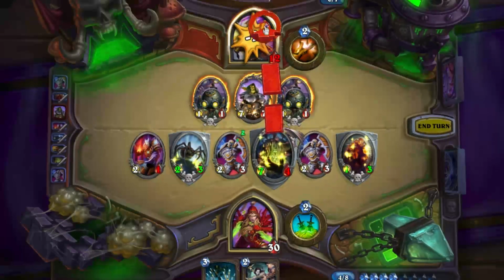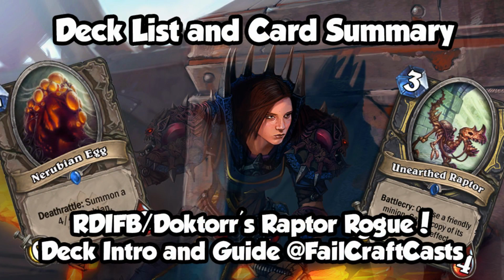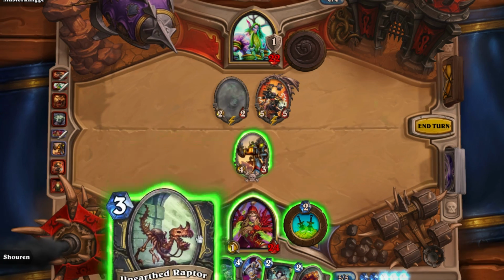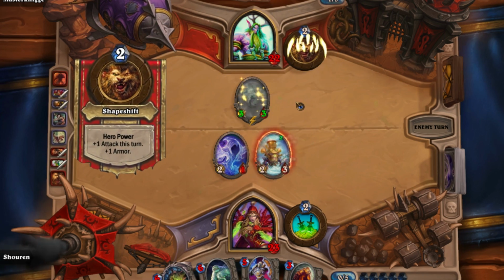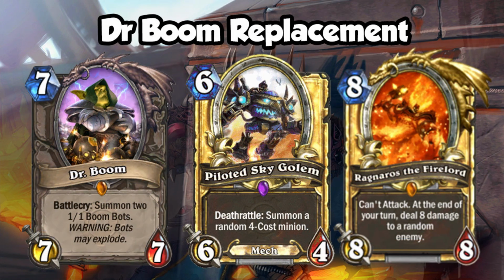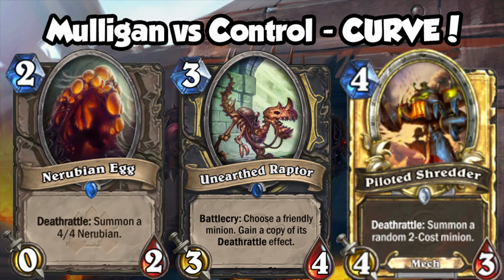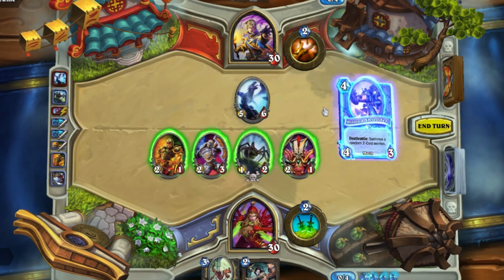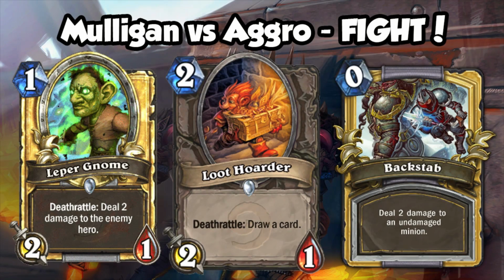Doktorrr's Raptor Rogue! | Hearthstone 2 Minute Deck Guide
Death - Rattle and Roll! In this 2 minute deck guide, we're taking a look at Doktorrr's Raptor Rogue with Unearthed Raptor from League of Explorers, shared by RDIFB - click expand for more details and decklist!

**Longer Video of this Deck with test games - Coming Soon!**

In this episode of our Know Your Enemy / Deck Guide series, we look at Doktorrr's Raptor Rogue that grabbed Top #5 legend in November 2015 in just 2 minutes - making smart trades, grabbing table control, then using Value Raptor to get further ahead and turn the tables!

Rogue's been so late-game focused/control with Tinker's Sharpsword Oil, that it's fun to see this different style popping up with League of Explorers! Nerubian Egg and Piloted Shredder give amazing value for a copied deathrattle with Unearthed Raptor, but there's loads of fun plays with Sylvannas, Cold Blood Burst, and a bunch more too!

Grim Patron and Bouncing Blade, Grim Patron and Warsong Commander...it's all good fun ^_^